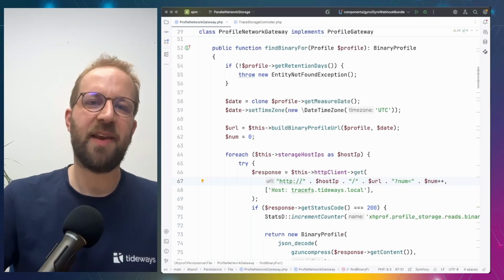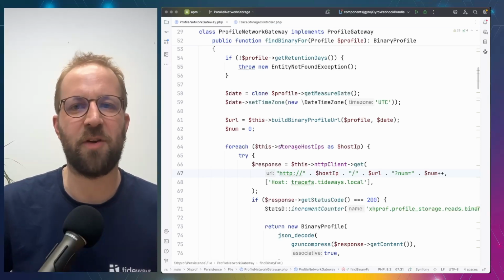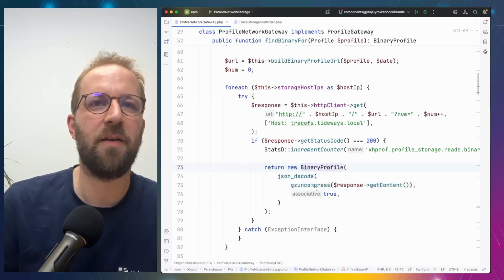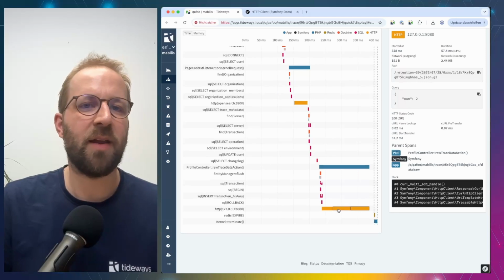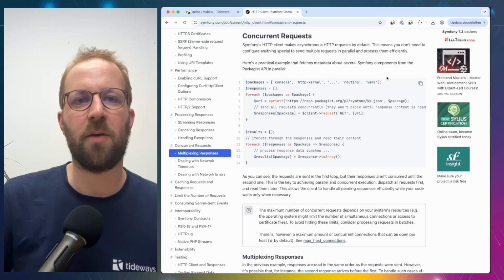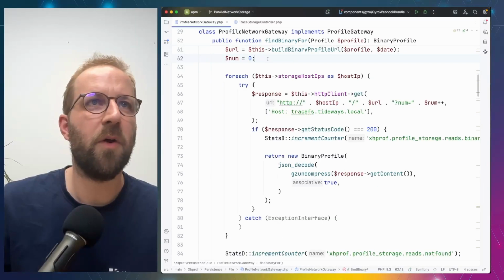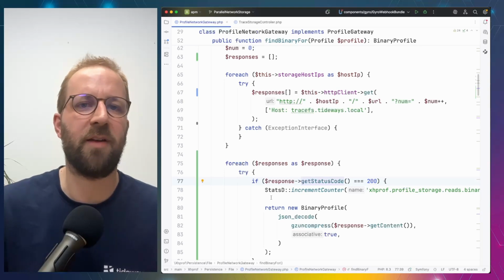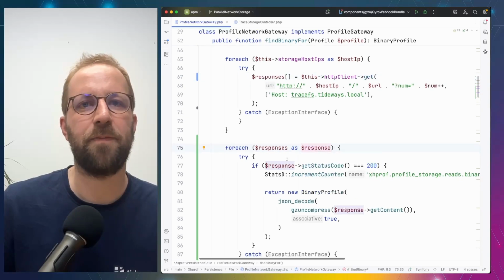How to run HTTP requests in parallel in your PHP application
In this video we are going to look at how to execute multiple HTTP requests concurrently using Symfony’s HTTP Client, with an example right from our Tideways code base itself.

Chapters:

00:00 Introduction
00:40 PHPs Concurrency Model
01:37 Symfony HTTP Client Example
08:40 Architecture Pros and Cons